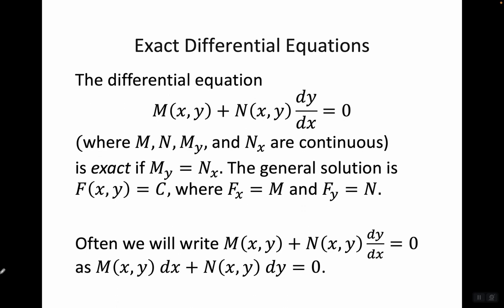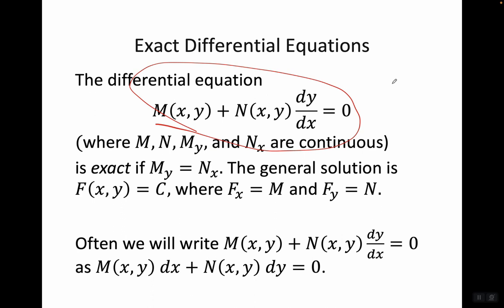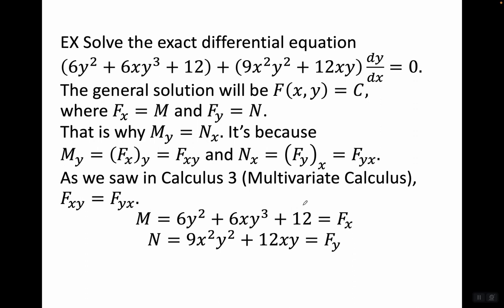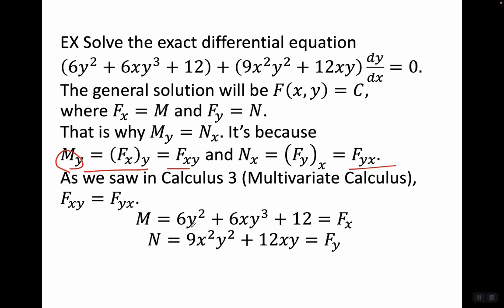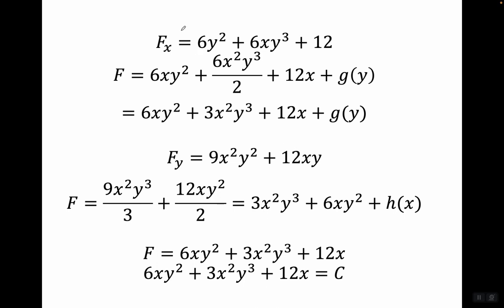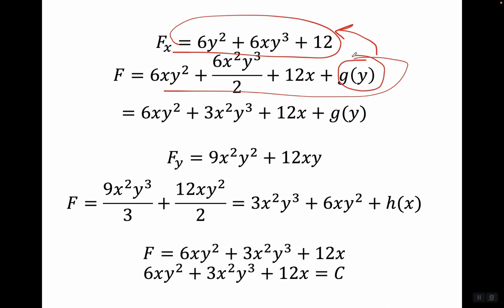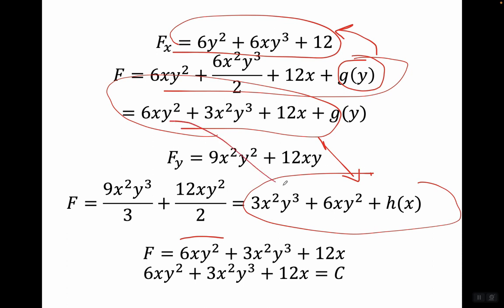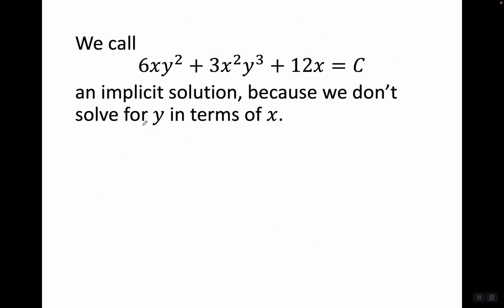Exact Differential Equations